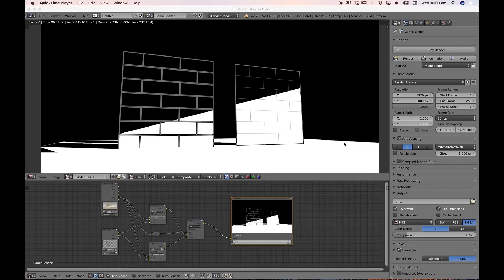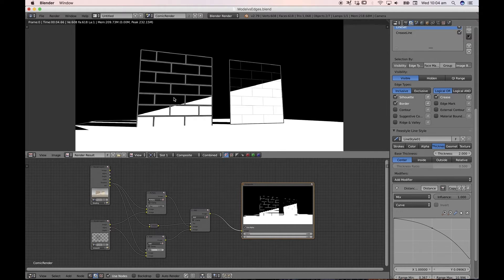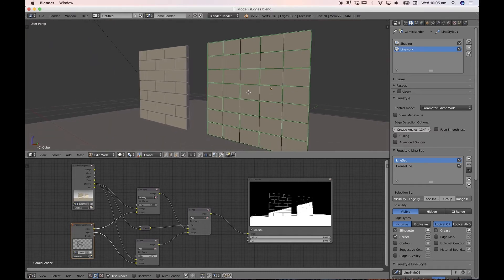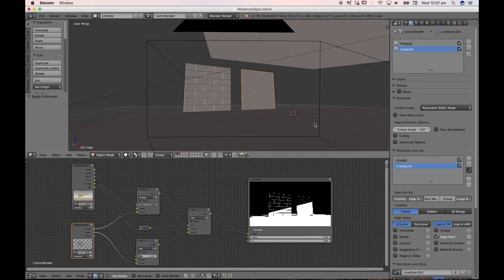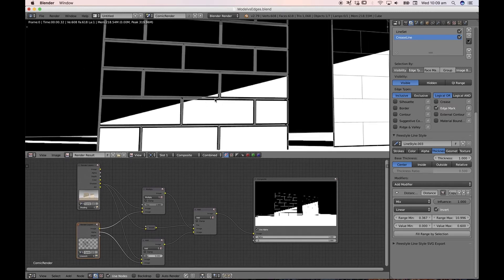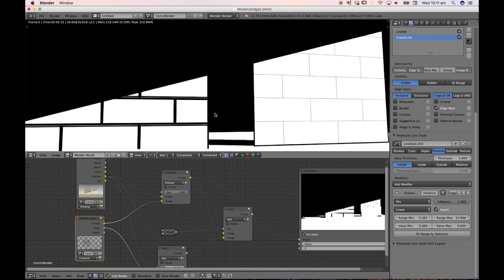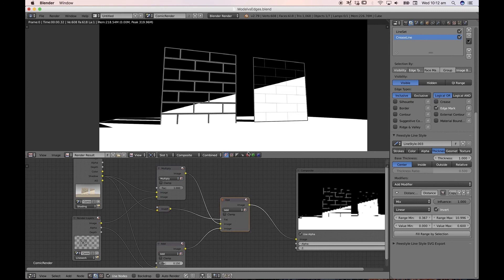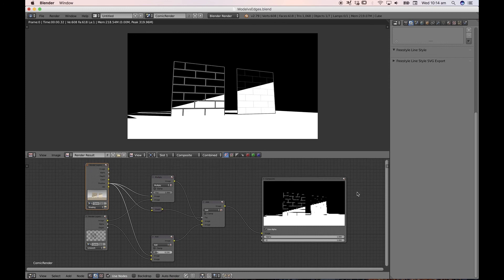Freestyle Edge Mark in compositing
Quick tip - using Freestyle Mark Edges to create cleaner inks in comic style renders.